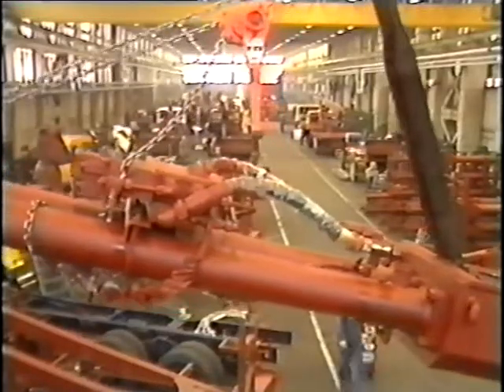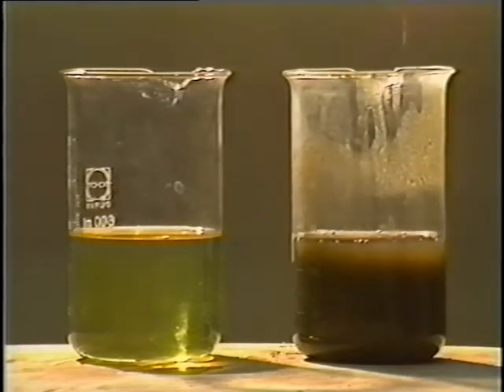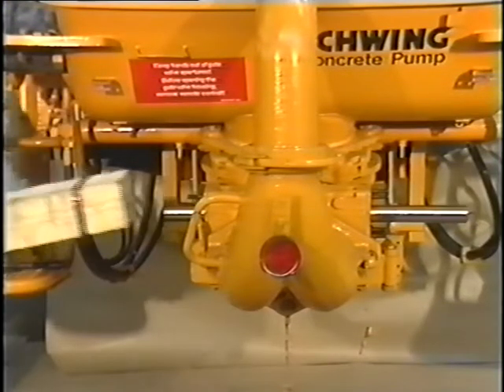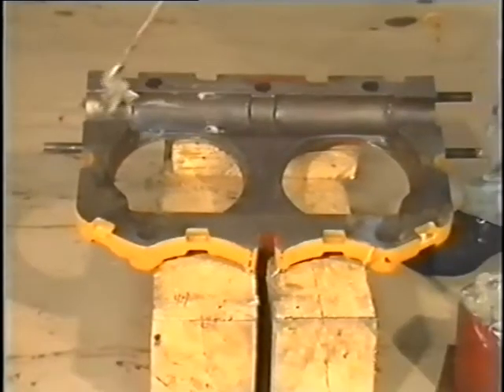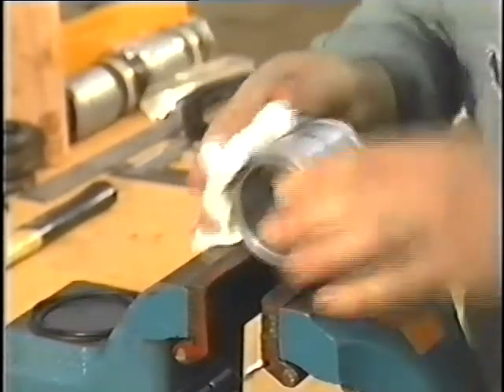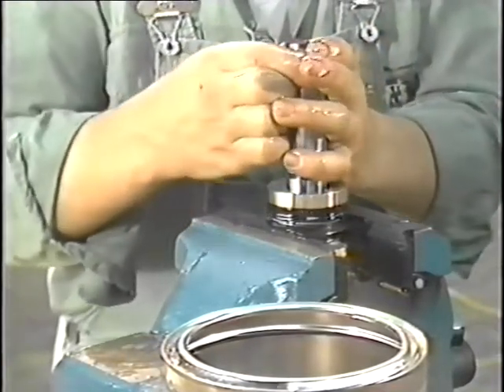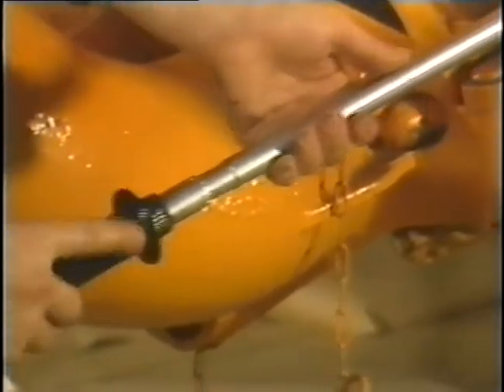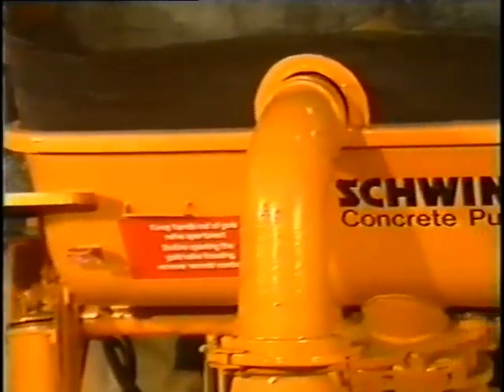Schwing Single Rod Flat Gate Valve Maintenance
Maintenance video for Schwing single rod flat gate valve in a concrete pump.